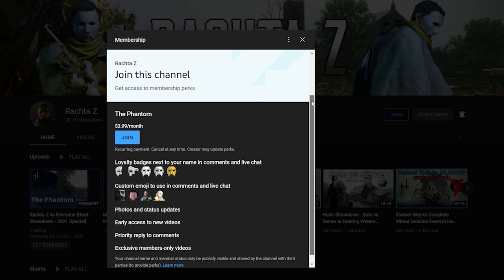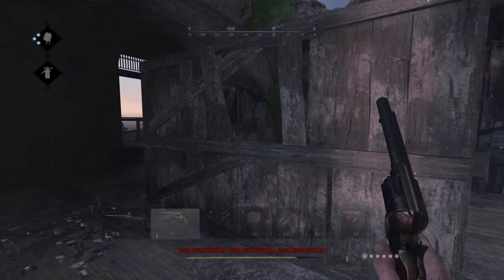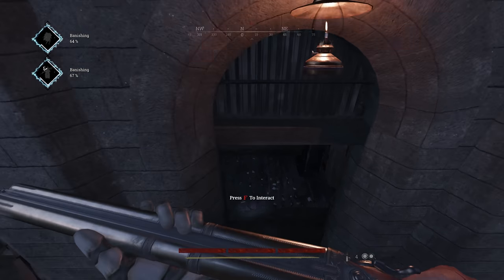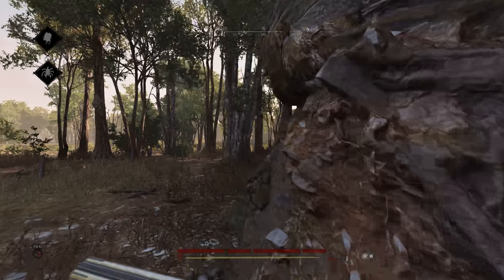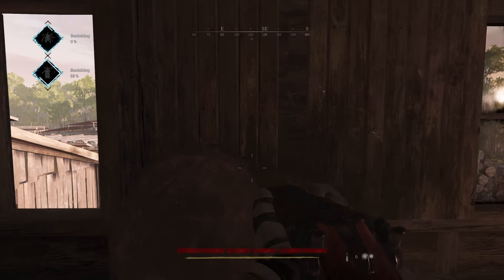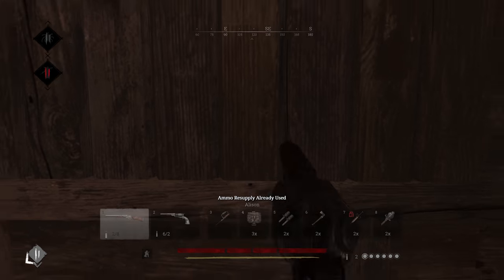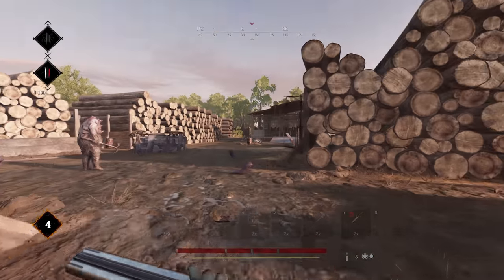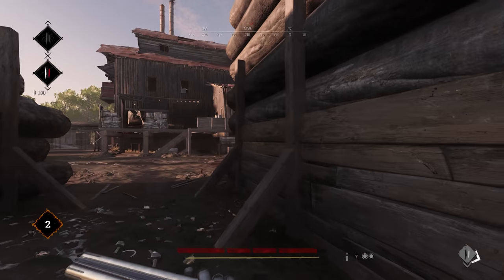Flechette Ammo Reviewed [Hunt: Showdown]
⚙️My Setup:⚙️
CPU: Intel(R) Core(TM) i9-9900K
GPU: GAINWARD RTX 3070 Phoenix GS
RAM: 32GB
Monitor: ASUS VG27A, 2560x1440, 165hz, 27"
Mouse: Razer Viper
Keyboard: HyperX Alloy Origins
Headphones: HyperX Cloud II

00:00 - Intro
00:16 - What is Flechette Ammo?
00:36 - Flechette in Action
00:56 - But for example...But for example..
01:05 - Flechette vs Slugs
01:53 - Where Flechette Shines
03:45 - How to Use Flechette
05:40 - My Loadout
07:22 - Game One
10:27 - Game Two
15:00 - Outro